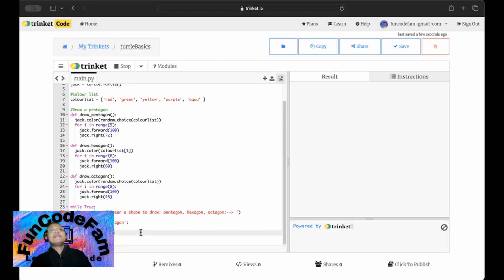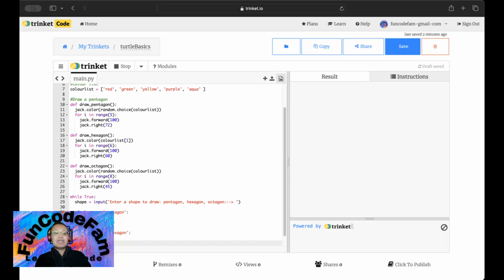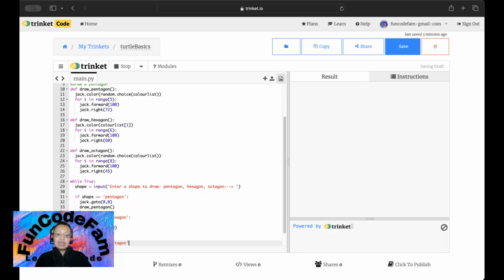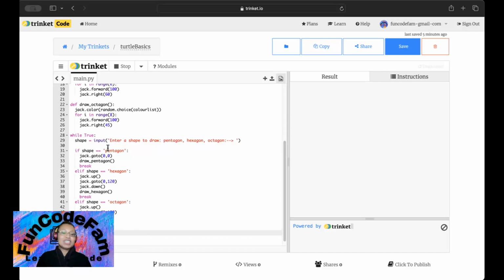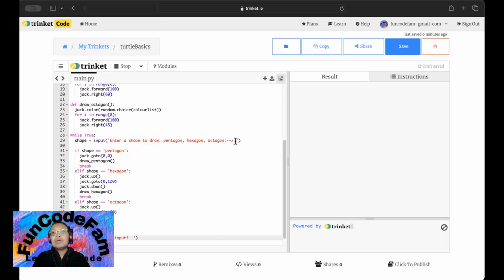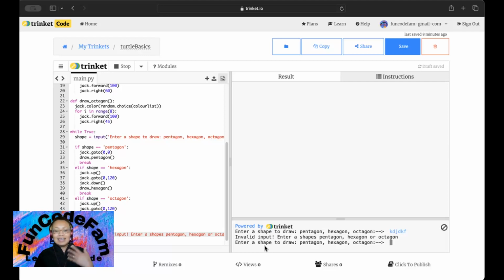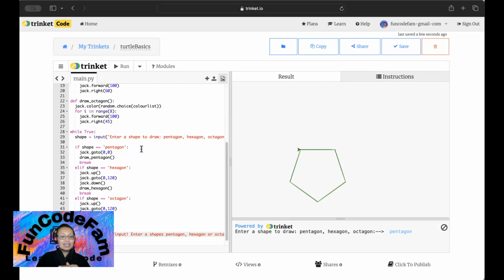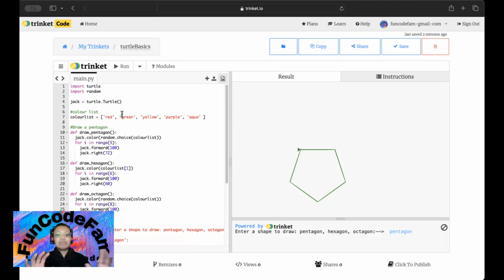Python Basics Recap Part 4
Recap of all the basic Python concepts covered in Intro to coding Fundamentals phase 1